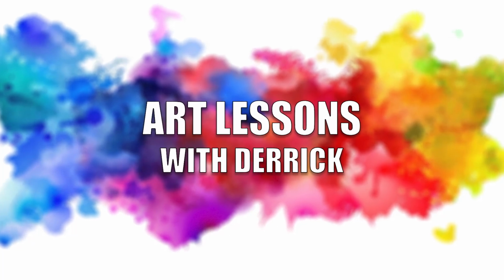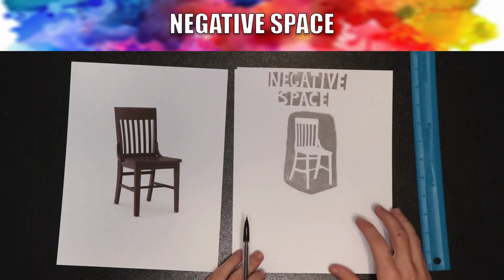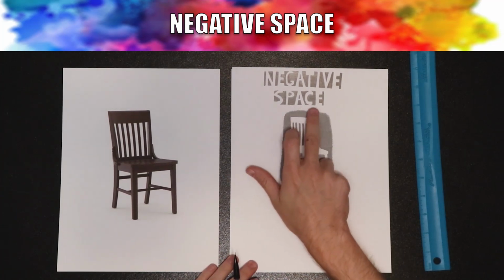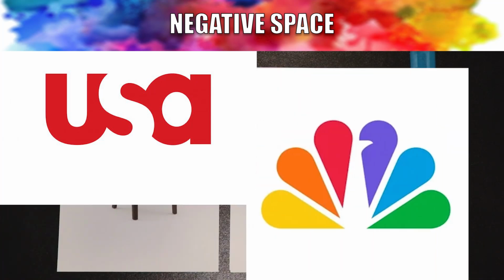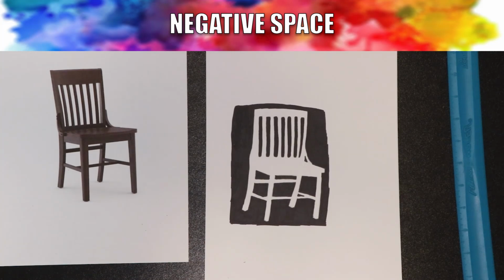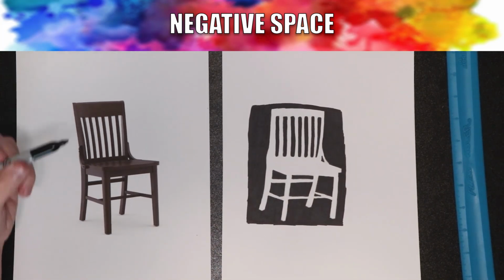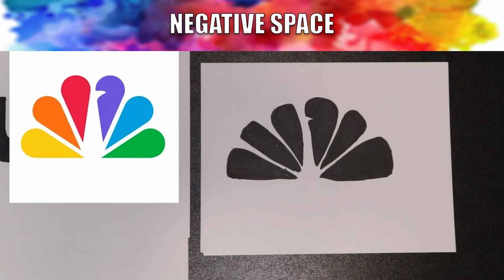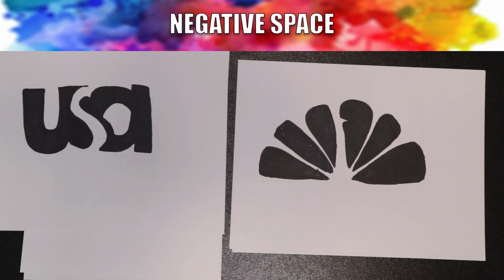How to Use Negative Space in Drawing and Design!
Welcome to Art with Derrick! In this video, titled "How to Use Negative Space in Drawing and Design," we’ll explore the concept of negative space—the empty areas around and between the main subjects of a drawing. These spaces might seem unimportant at first, but they’re crucial for creating balanced, accurate, and visually compelling artwork.

I’ll guide you through a fun exercise of drawing the negative space of a chair to help you see shapes and proportions more clearly. Plus, we’ll take it a step further by drawing a couple of famous logos that creatively use negative space, showing how this technique is applied in professional design. By learning to recognize and use negative space, you can improve your art, design skills, and overall creativity.

Channel Description:
Welcome to Art With Derrick! 🎨✨ I create time-lapse videos of my colored pencil drawings featuring your favorite pop culture characters from movies, video games, and comics. I also share drawing tips and art tutorials to help you improve your skills.